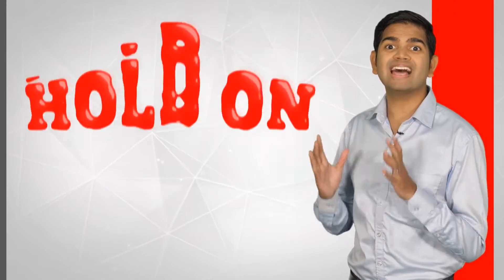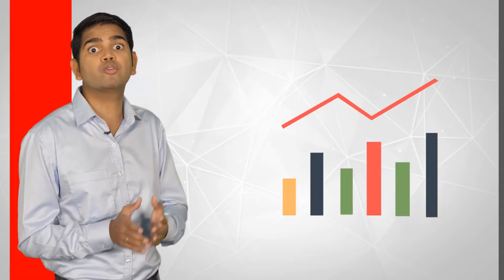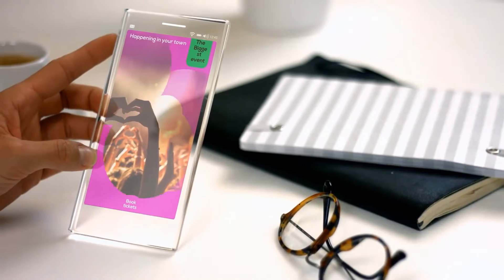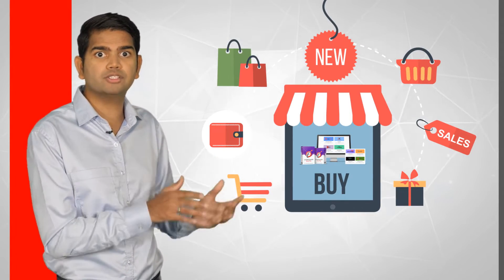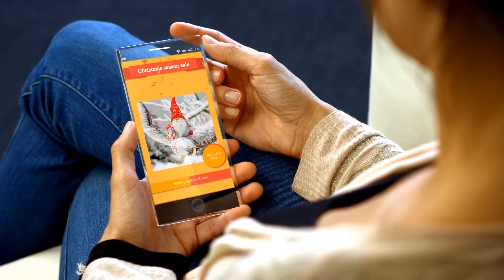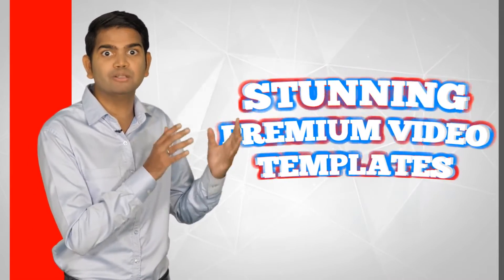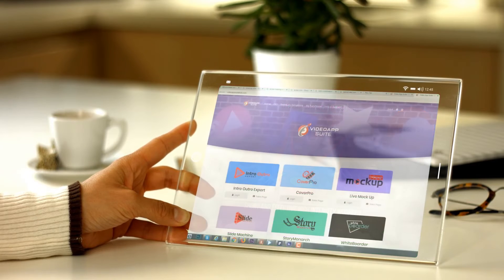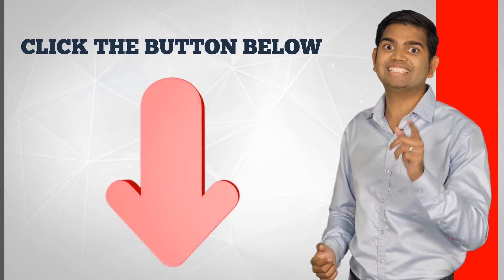Video App Suite Deluxe Templates... Do MORE With Deluxe Video Templates & Crush Your Competition!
What is VideoAppSuite?

A Software Breakthrough: Sell EIGHT High Quality Software Apps with Professionally Designed Sales Pages and Start Making Sales!
Activate Your Ready-Made Video Software Business NOW, Without Any Budget, Marketing Skills or Technical Experience Required!

✅ Get 8 New State-of-The-Art Video App Businesses in One Awesome Package!
✅ Done-For-You Sales Pages & Marketing Videos Designed To Skyrocket Your Results!
✅ Plug & Play: Fully Hosted & Managed On The Cloud. No Download or Configuration Needed!
✅ Step-by-Step Traffic Training Included: No Experience or Technical Skills Required!

Leverage Our World-Class Team of Marketers, Designers, Copywriters and Coders To Launch Your Own Software Business Without All The Hassles and Costs... Want to go BEYOND just creating and selling awesome videos for clients? Want to stop cold calling, chasing down clients for payments and all the hassles that come with running an agency? Frustrated with the time-consuming process of delivering services / videos to clients?

If your answer is YES to any of the above...

Then you’ll DEFINITELY want to take advantage of our TURNKEY SaaS business Package! Start selling EIGHT high quality video apps that virtually sell themselves and are maintained and hosted by our team! All you need to do is add your own payment buttons to the sales pages we provide and start selling the top-quality apps by TOMORROW - and YOU keep 100% of the profits! The best part is... you can even create UNLIMITED videos for yourself and your clients using the 8 apps included and sell them for top dollar on websites like Fiverr, Upwork, or to clients directly for sweet monthly profits!

All-in-One Video Solution For Total Market Domination (NO LIMITS)!

✅ Need An All-inclusive Solution? SOLVED!
✅ Want To Create A New Revenue Stream? SOLVED!
✅ Need Unlimited Flexibility? SOLVED!
✅ No Time & Lack Experience? SOLVED!

Introducing Video App Suite… The Only Video Creation and Turnkey SAAS Business Package You Will Ever Need!

All The Tools You Need Inside One Revolutionary Software Suite!

✅ 8 New State of The Art Video Apps That Took Years To Develop
✅ High Converting Sales Pages Written By A World-class Copywriter
✅ Eye Catching Graphics Design For 8 Unique Websites
✅ Mesmerizing Sales Videos To Convert Traffic To Sales
✅ Studio Quality Template Demos To Showcase The Templates Included In Each App
✅ Dedicated Full-Time Tech Team To Maintain and Update The Apps!

FE Video App Suite Commercial License - $49
✅ 8 World-Class Video Apps
✅ Full Commercial Rights
✅ Done-For-You Video Templates
✅ Unlimited Video Renders
✅ Step-by-Step Training
✅ Resell 8 Software Apps
✅ 8 Sales Pages To SELL The Apps
✅ 8 High-Impact Sales Videos
✅ Resell To Unlimited Users
✅ Unlimited App Hosting
✅ Unlimited Storage & Maintenance

OTO 1:  Video App Suite Whitelabel Upgrade - $97
✅ Unlock FIVE Additional Software Businesses
✅ Turnkey Software Business #1 - Motion Text Animator App
✅ Turnkey Software Business #2 - HealthCare Video FX App
✅ Turnkey Software Business #3 - Realtor Video Machine App
✅ Turnkey Software Business #4 - Local Video Turbo App
✅ BONUS Software Platform #5 - Sales Video Builder App ($497 Value)
✅ Unlock Whitelabel Branding To All 12 Apps Inside Video App Suite
✅ EXTRA Features Unlocked - Unlimited Premium Hosting & VIP Support

* All apps included in this upgrade come with Turnkey Business Package which includes sales pages, sales videos and everything you need to resell the app as your own and keep 100% profits!

OTO 2:  Video App Suite Deluxe Video Templates - $37
✅ Unlock 25 Deluxe Video Templates Instantly
✅ 5 New Templates Each Month For ONE Year
✅ NO Monthly Fees Involved, Just A ONE TIME Payment